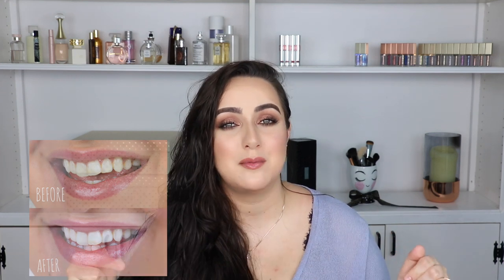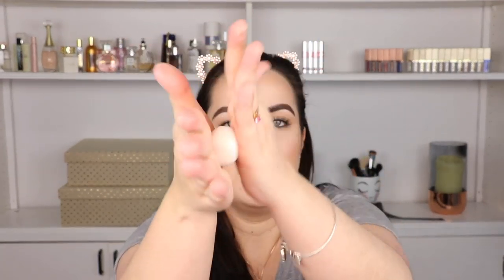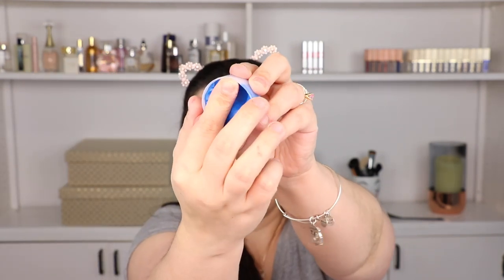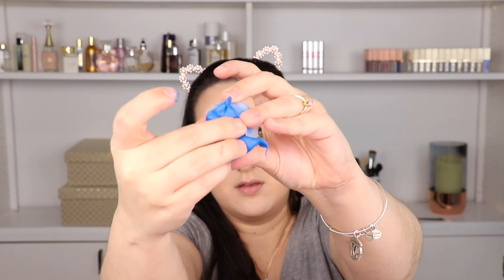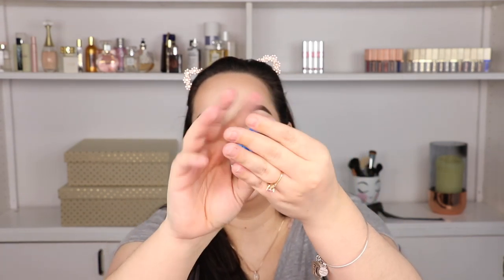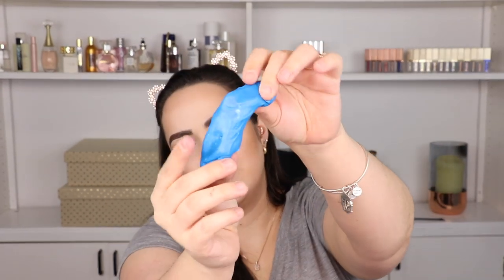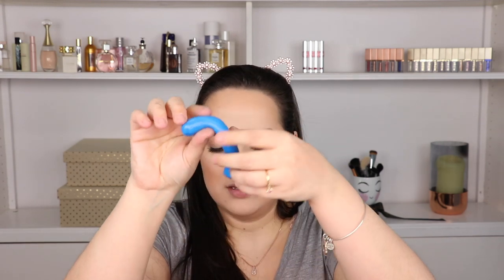HOW I GOT MY TEETH PROFESSIONALLY WHITENED AT HOME! +GIVEAWAY! |Patty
I never thought I could get these results from an at home teeth whitening kit! This was so easy to achieve with Smile Brilliant. I am happy I get to share this product with you guys and that I get to offer you a giveaway! Sing up below! ❤️